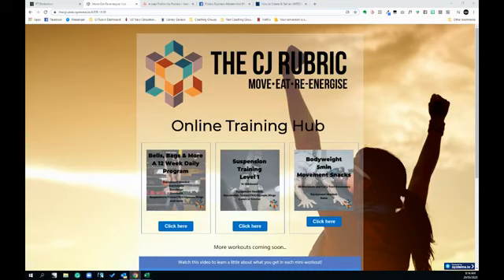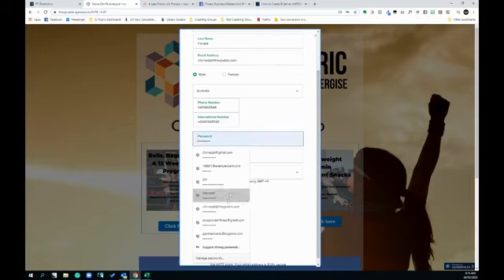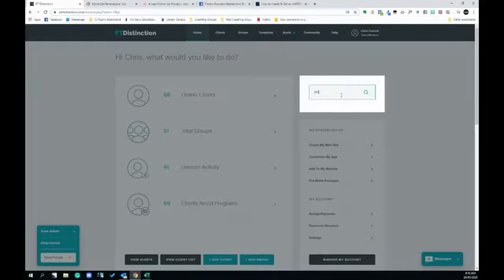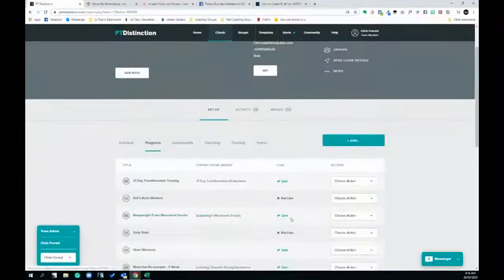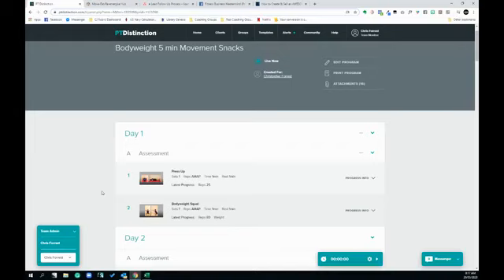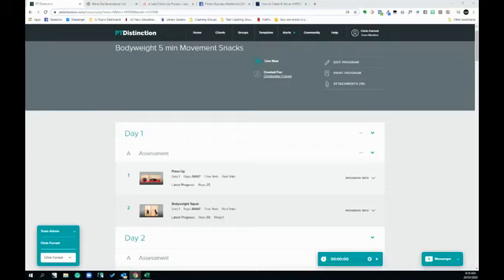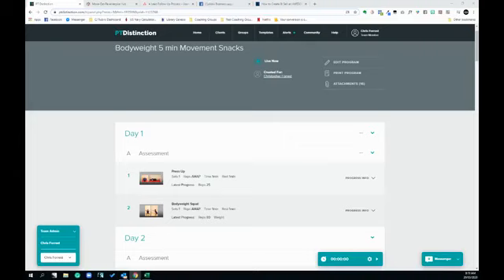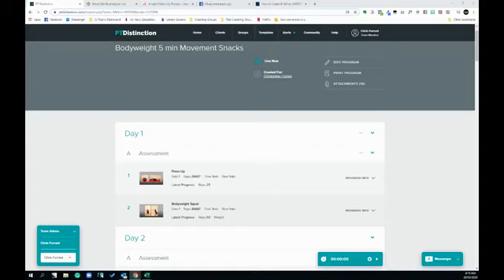How to sign up for the MER - HUB Workouts and how I would do it each day Steps: 1) Sign up throug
How to sign up for the MER - HUB Workouts and how I would do it each day

Steps:
1) Sign up through the Hub
2) Make sure you have your email and password
3) Each day, look at what is assigned. Write it down and watch the videos
4) Plan the time you will do it (Hint: just say F-it and do it right away)
5) Write down how you went and update in the app later.